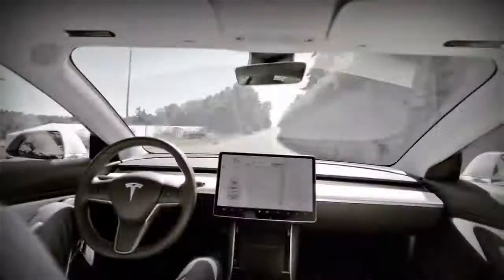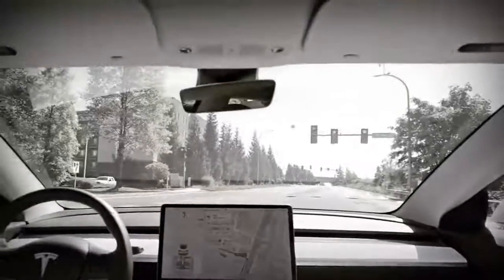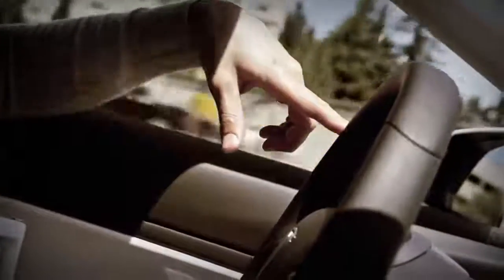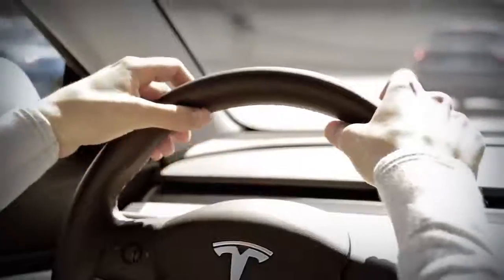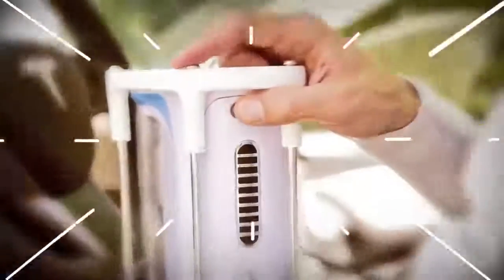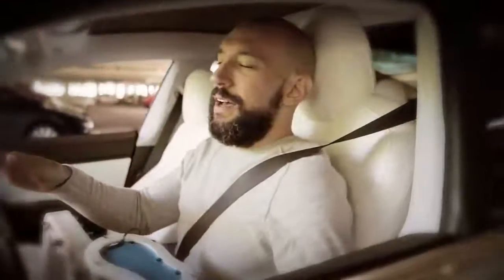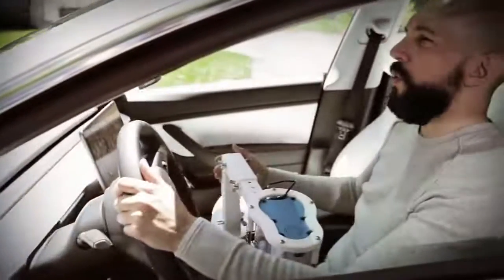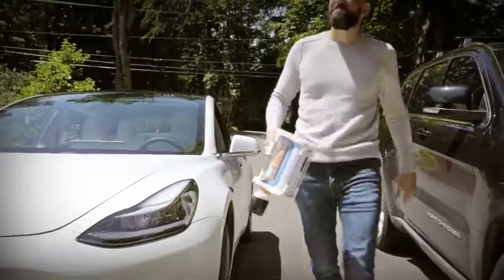Automoblow - Autopilot In Your Tesla Will Get Awkward Now